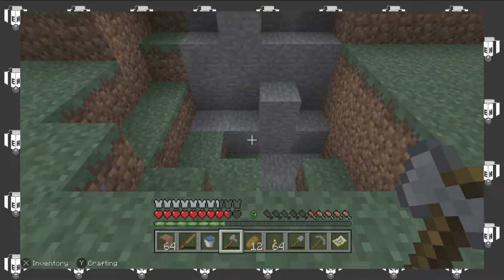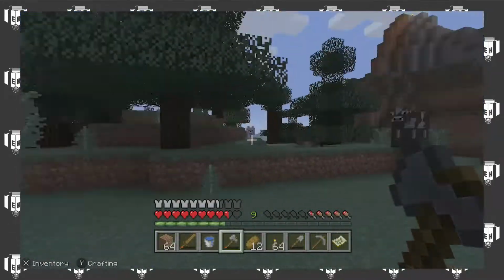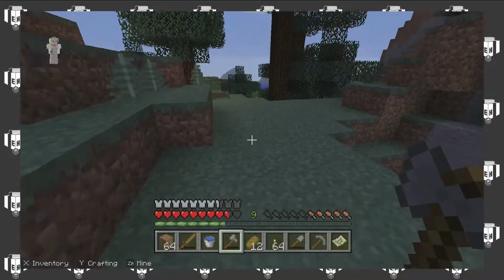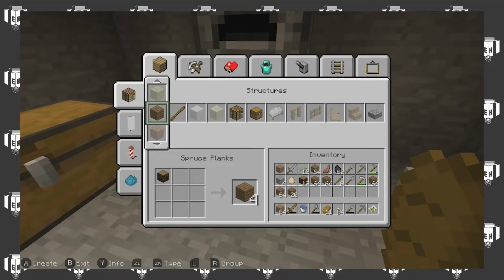Minecraft - Ep. 10 - Penmanship - EHG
Not as good as you might think.